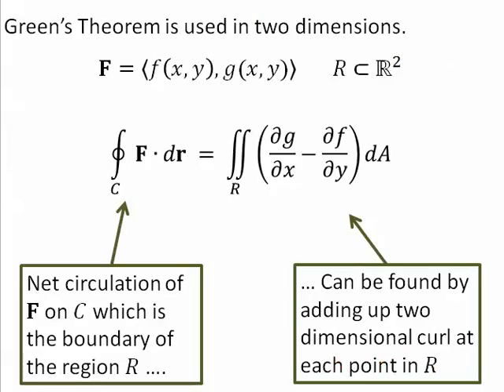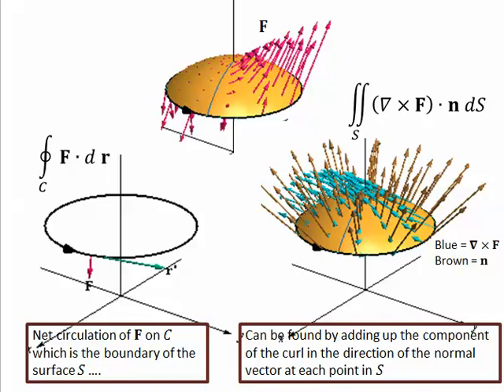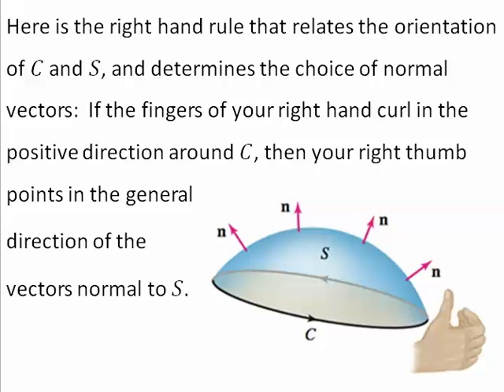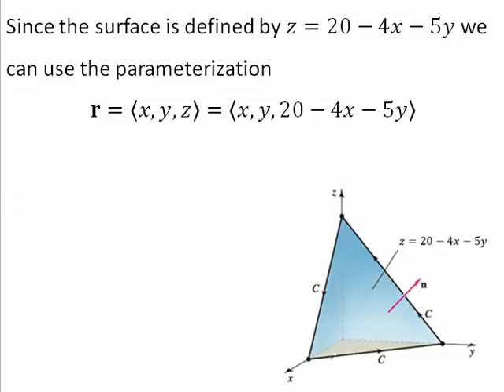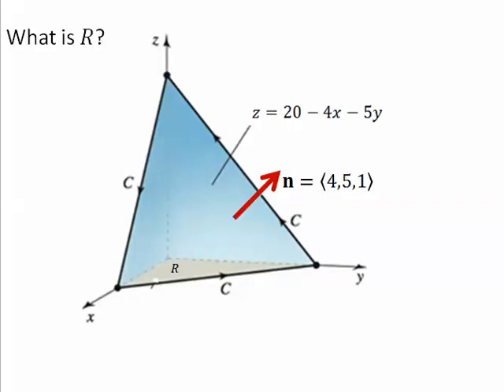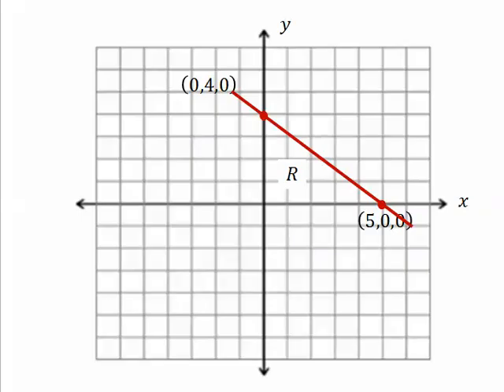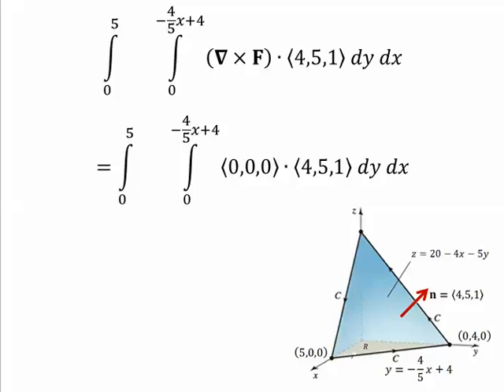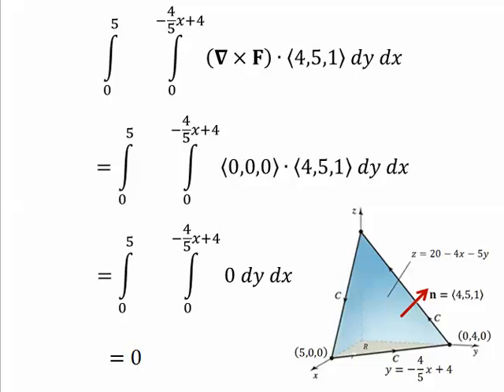15.7 Stokes Theorem 15.7.16